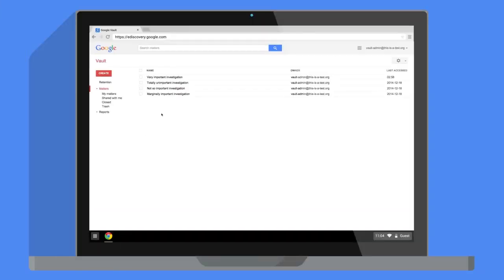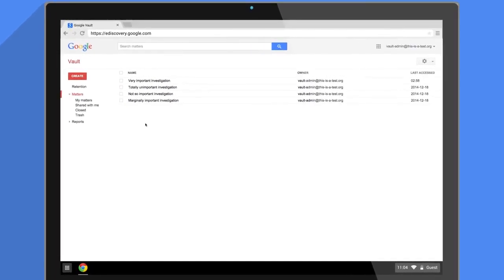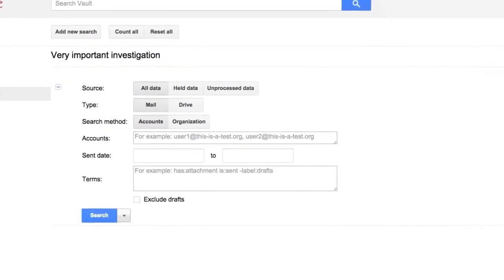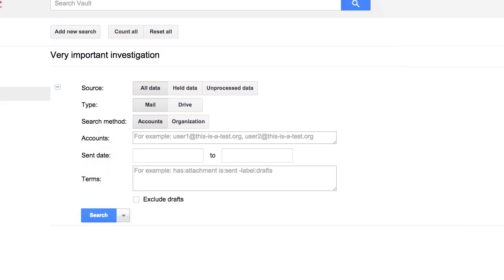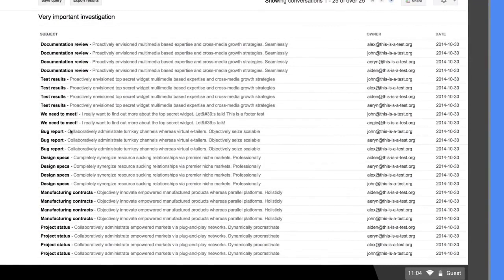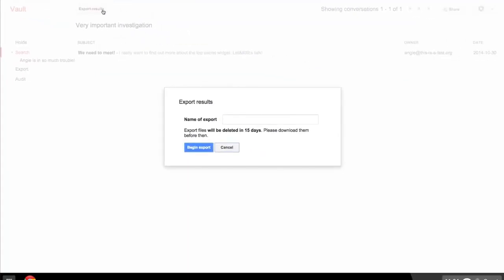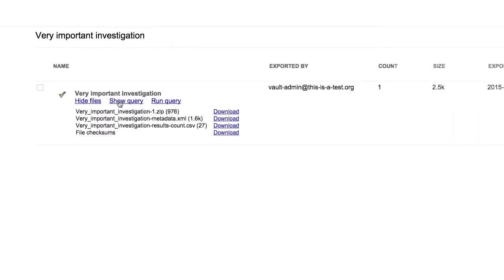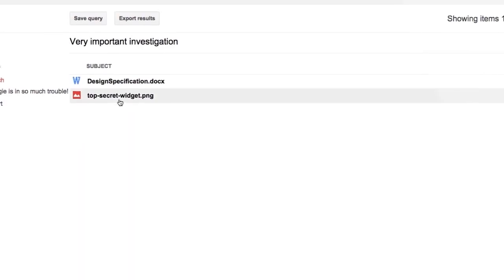Google Workspace Vault!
Use Google Workspace Vault to manage, retain, search and export your organization's Google Apps data for your eDiscovery, compliance and legal needs.  Here we show you how to do a quick search and export for Gmail and Google Drive content.

WeSetup.in is a business unit of Think Technology Services, a company providing Web/Cloud Technology Solutions to Clients in India, UAE, UK and USA since more than 7 Years. We have to our credit large G Suite deployments of thousands of users across multiple Locations. Think Technology Services is one of the oldest G Suite Reseller in India, We specialize in adapting G Suite to your Organizational needs. We'll help you not only with Email/Calendar/Contacts but will ensure that your Team uses the Collaboration features that can truly increase employee productivity and actually have fun doing that. We'll setup, train and support your Organization all the way! Its the Expertise, not the Price that matters. Having been here for some time, we can proudly say we are good at what we do. ( Even our clients think so :-) ).